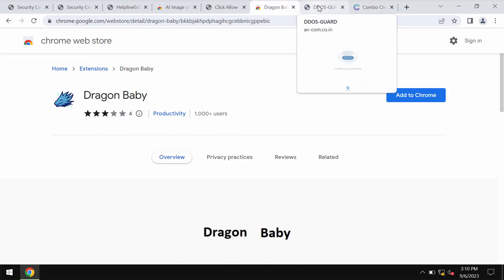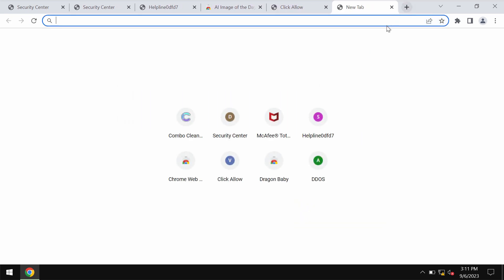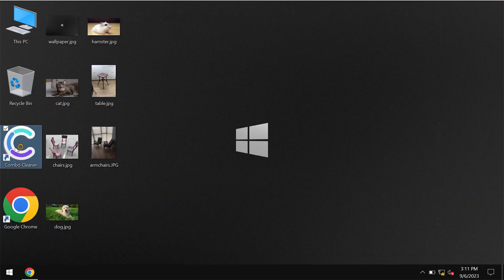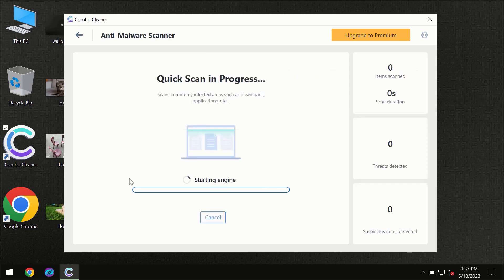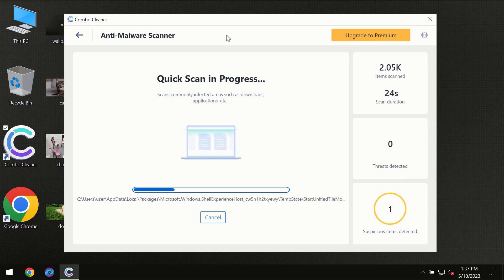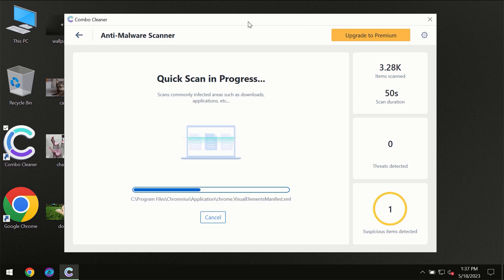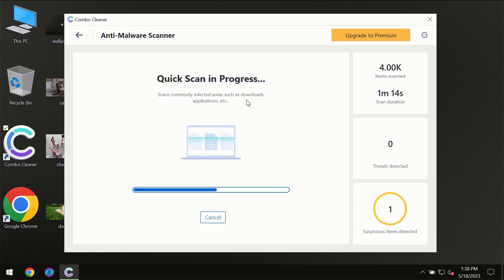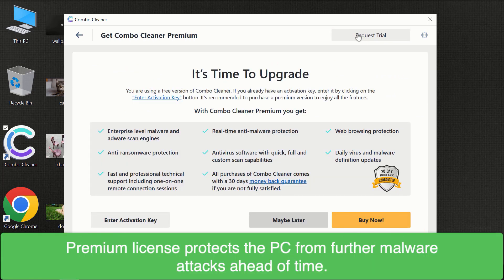Dragon Baby browser-hijacking extension removal.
Dragon Baby is a new browser-hijacking extension. It attacks Google Chrome and other browsers. It changes the default search engine settings without the user's permission or approval. Don't ever tolerate it! Get rid of it with Combo Cleaner Antivirus via the official or, optionally, follow the manual tips set forth in the video.